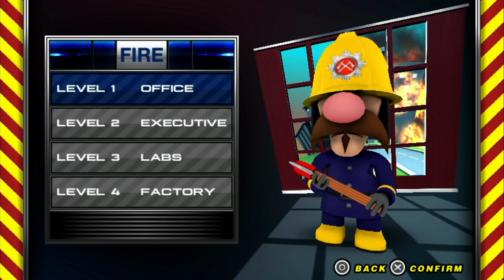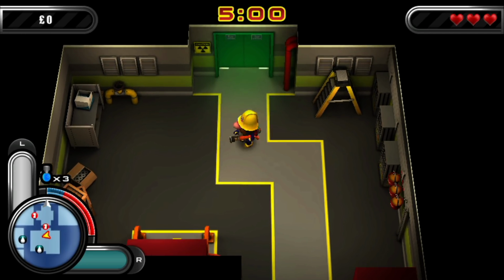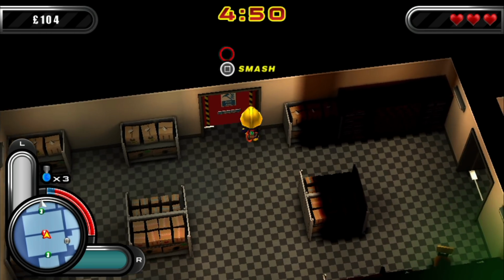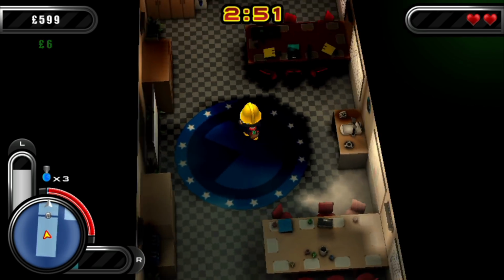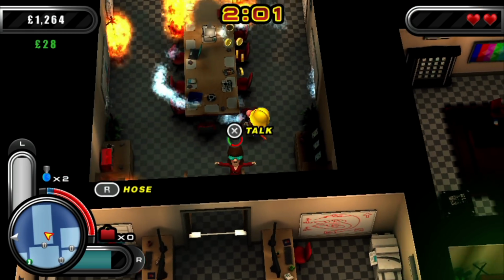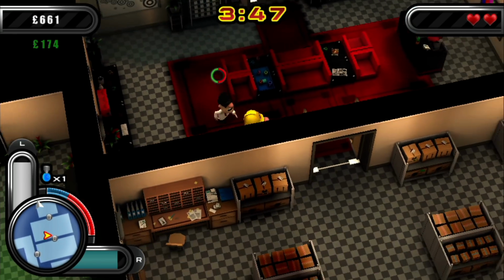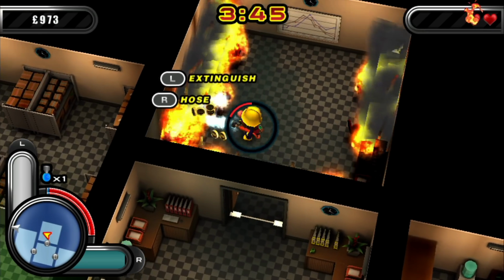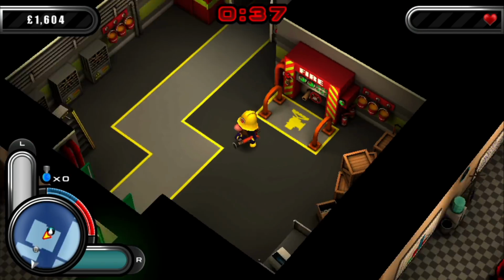Flame Over Gameplay Impressions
Flame Over PSVITA Gameplay

This title is currently only available on Playstation VITA

"Video Title"